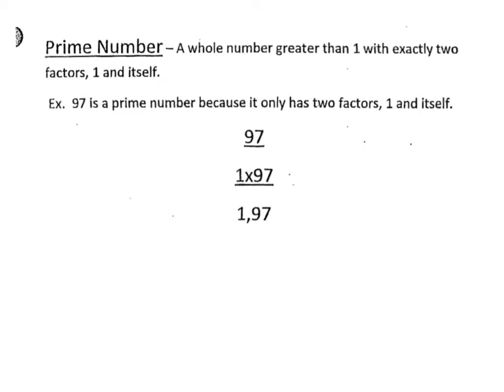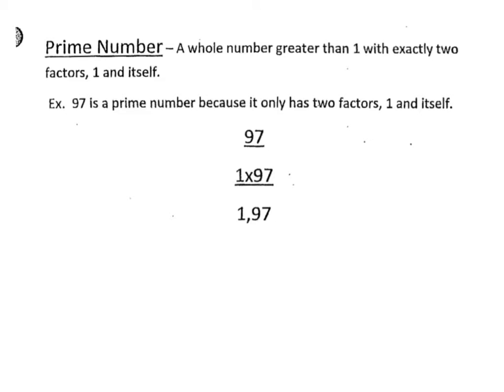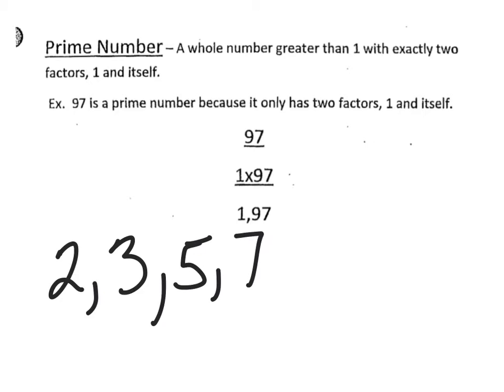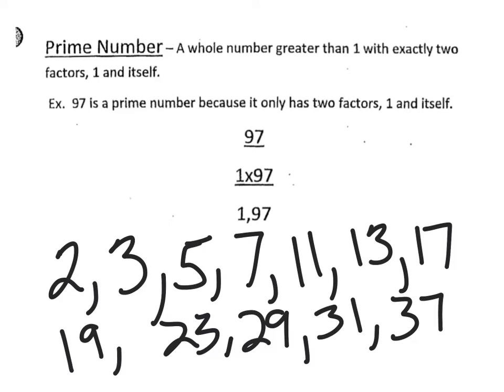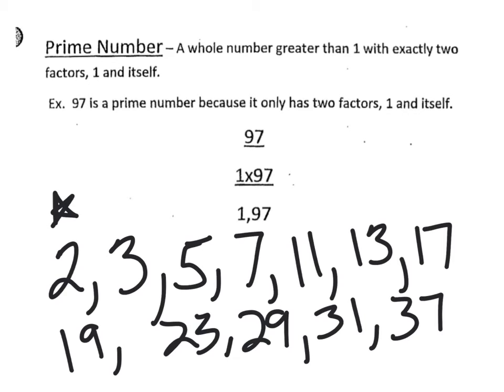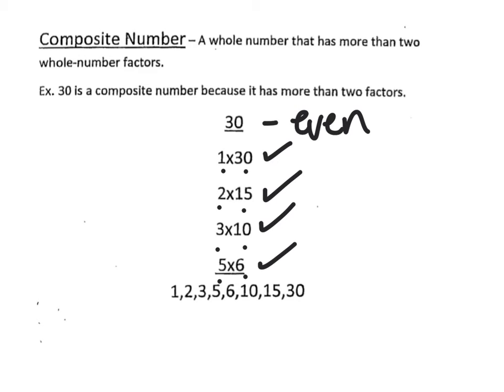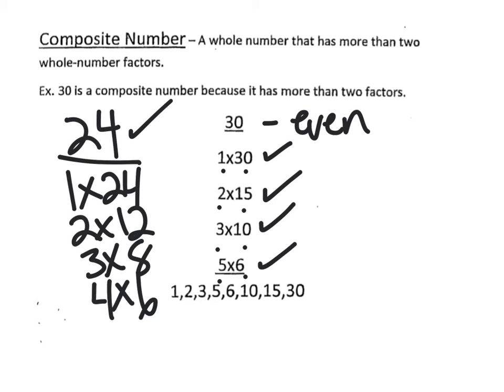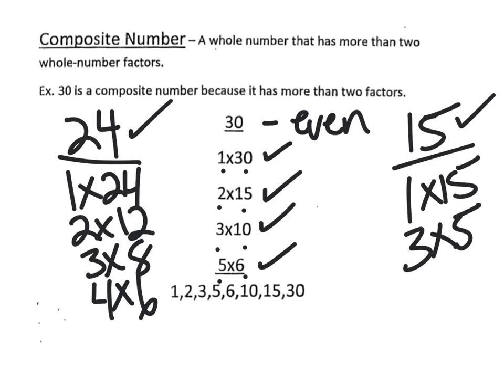Prime and Composite numbers